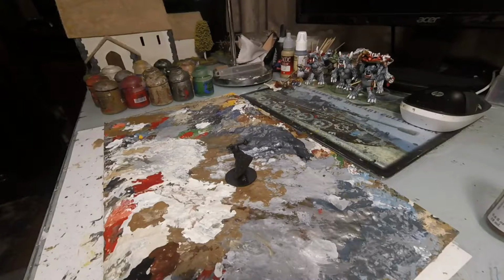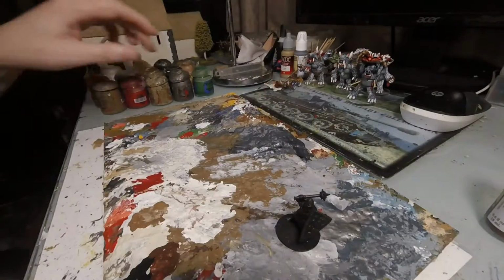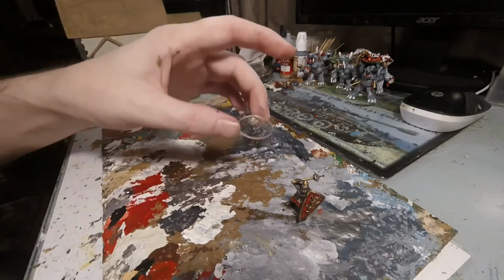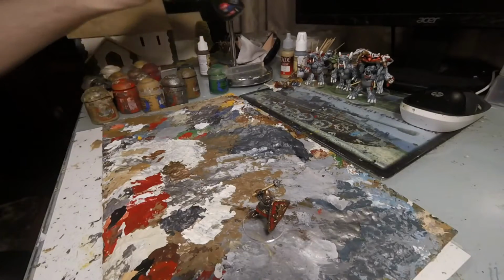Lets Paint Medieval Russian Infantry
Painting a Russian infantryman from the fireforge box 'Russian infantry' Deus Vult range which we will be using for battles in the northern crusade.

The Russians of the period were mainly in red with red or blue shields, or striped in both colours.  Although the figures can be used for Byzantines too with a change in shield.

If you like our channel and want to see lots more, please support our channel, follow us on Twitter, check out our Ebay Shop or Drop us a Dollar at Patreon.